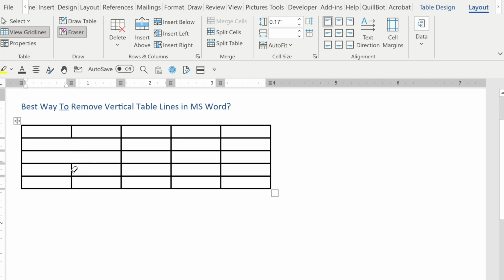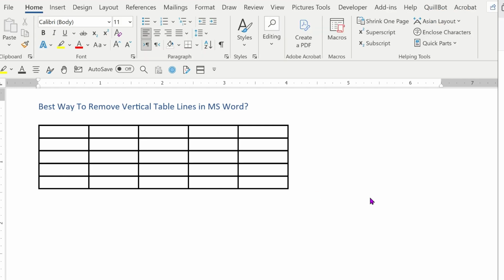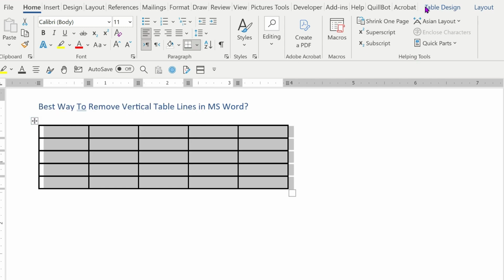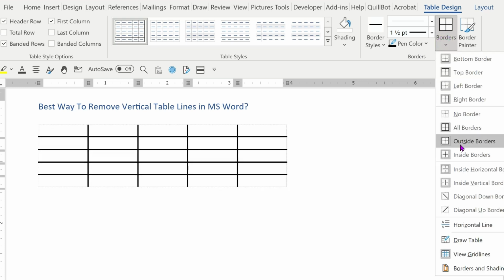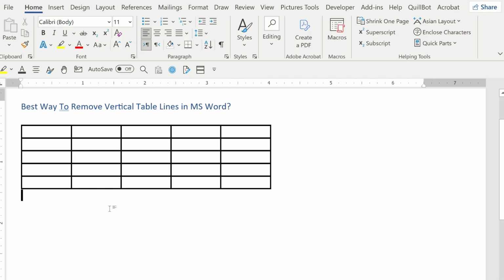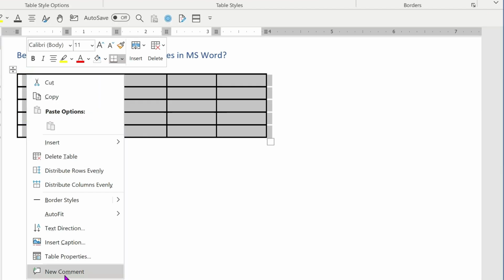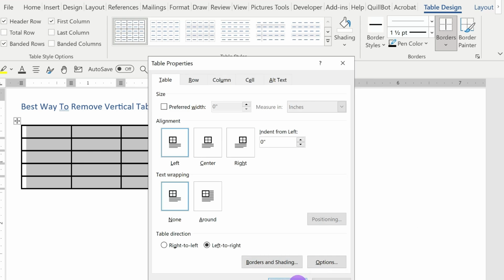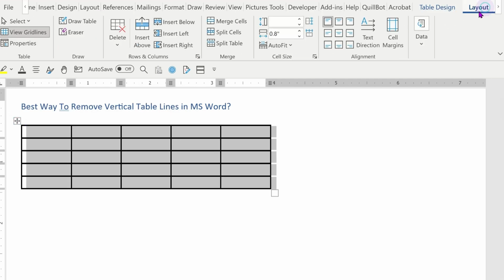Best Way to Remove Vertical Table Lines in MS Word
Learn how to remove vertical lines from a table in Microsoft Word to give your documents a cleaner, more professional look. In this tutorial, I'll show you two easy methods to hide column borders while keeping your horizontal lines intact.

In this video, we cover:

    How to use the Borders menu in the Table Design tab.

    How to hide specific vertical lines using the Borders and Shading dialog.

   This is a perfect skill for creating professional reports, resumes, or academic papers.